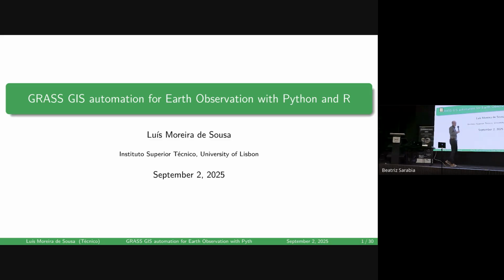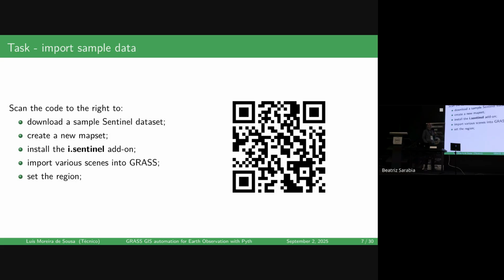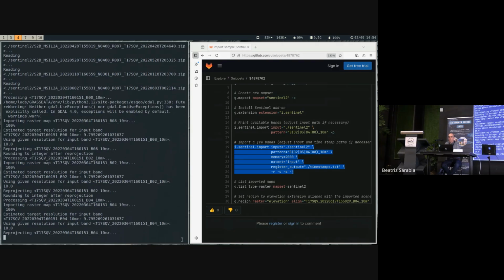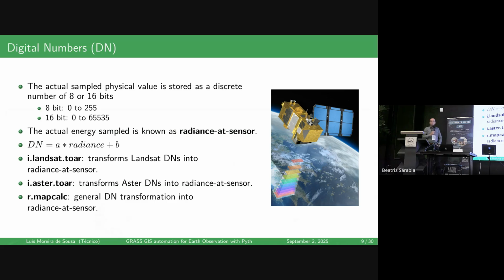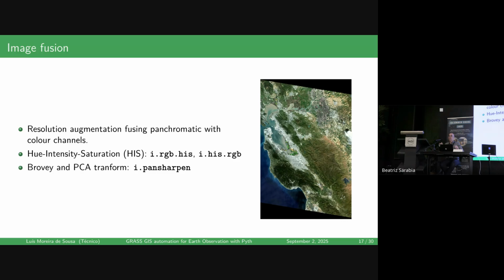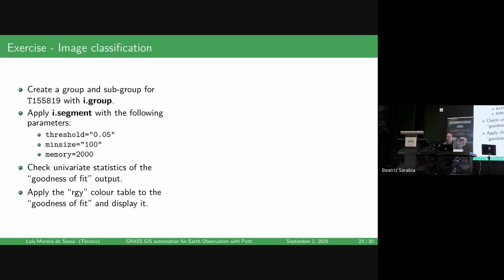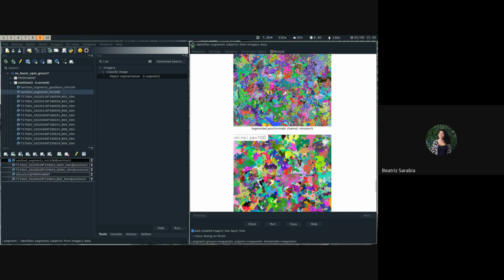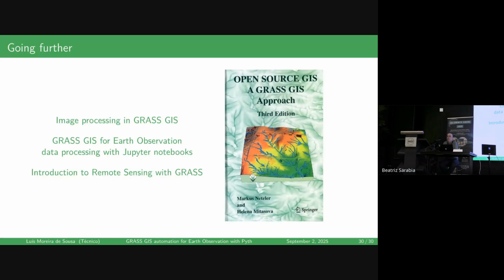Luis de Sousa: GRASS GIS automation for Earth Observation with Python, R and Julia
By: Luis de Sousa (University of Lisbon)
OpenGeoHub Summer School Wageningen 2025